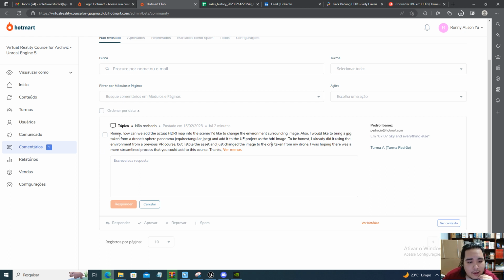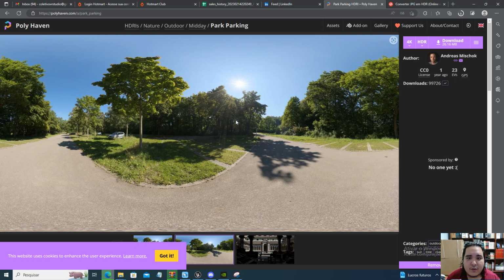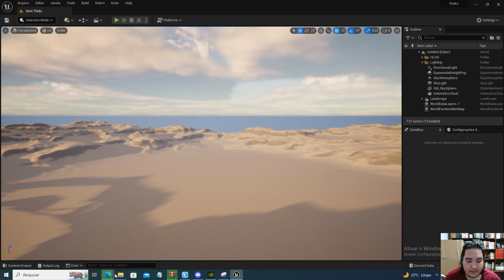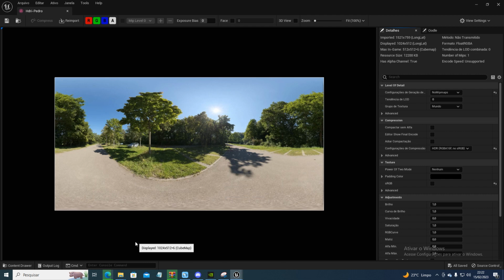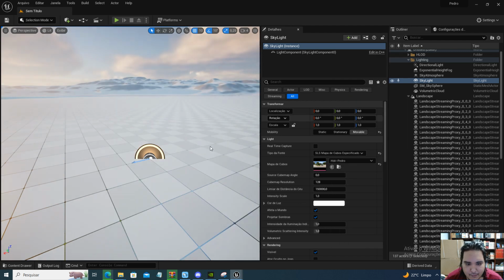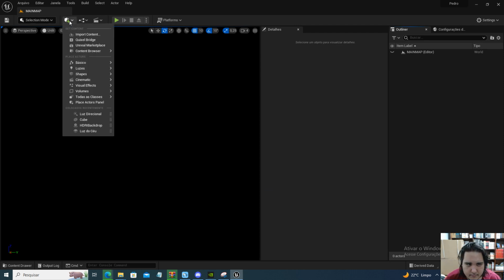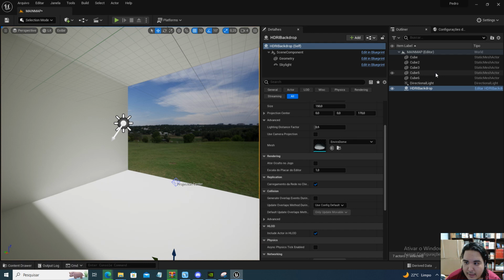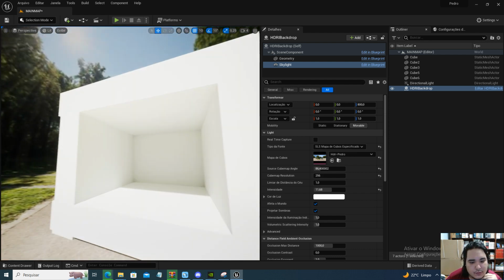How to work with HDRI and skylight in unreal engine 5?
In this video I show you guy how to work with sky light, not just as lighting system but also with a background for your unreal engine scene!

Want to know more about our unreal engine 5 for virtual reality project?